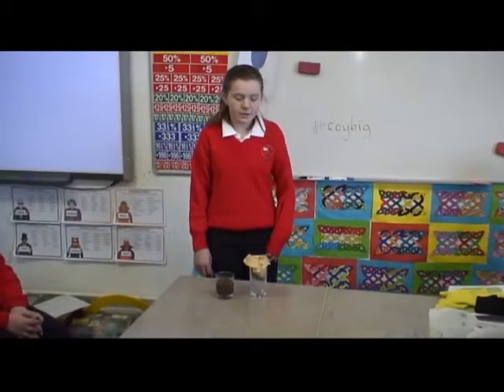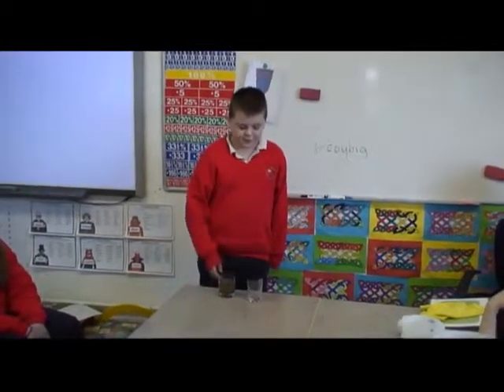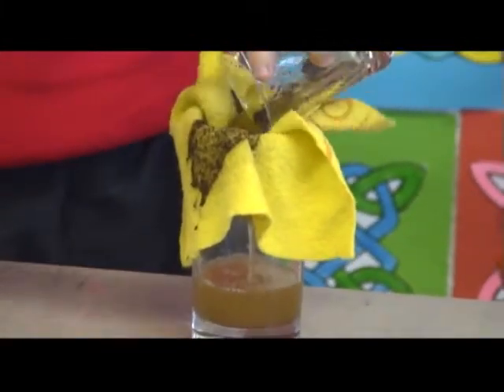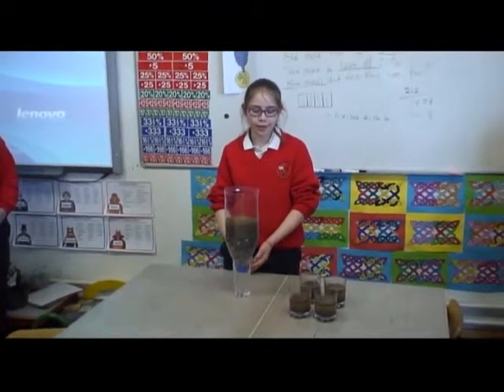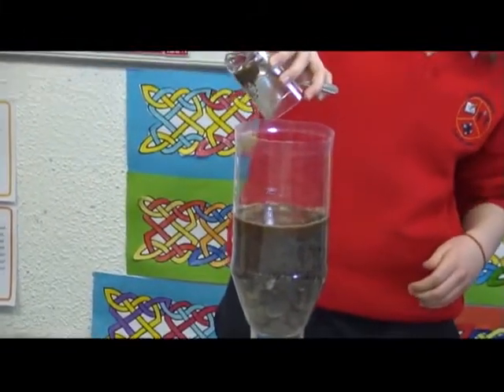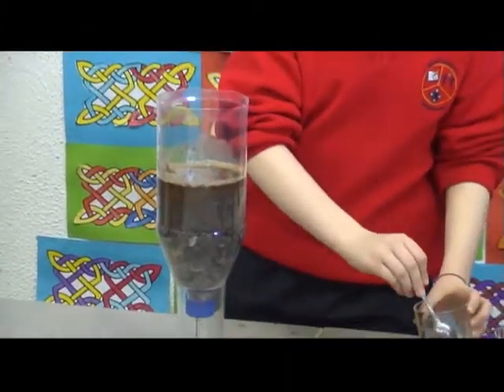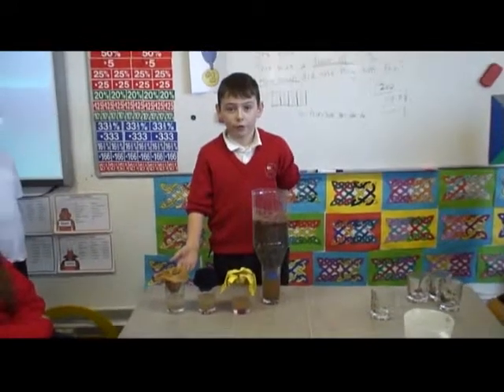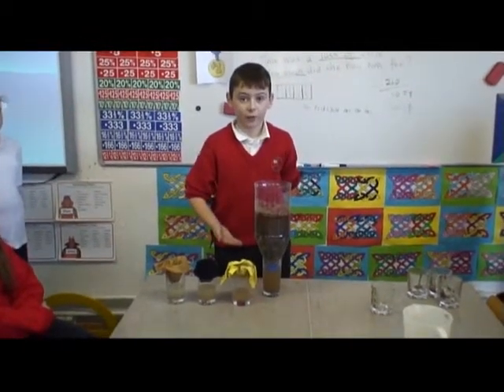Water Filter Experiment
The Senior Classes carry out tests on different materials to examine their effectiveness in filtering water.